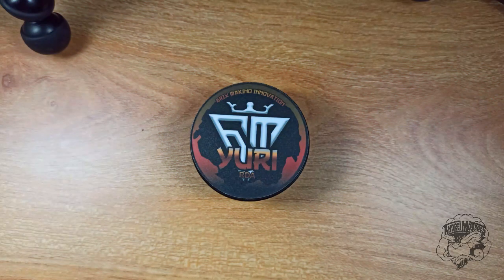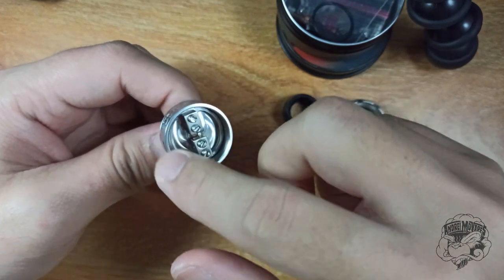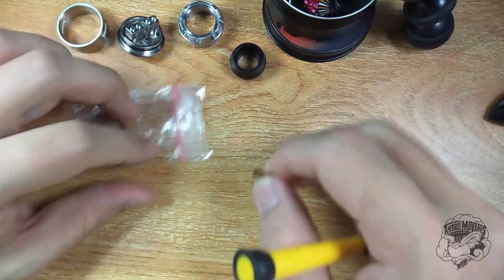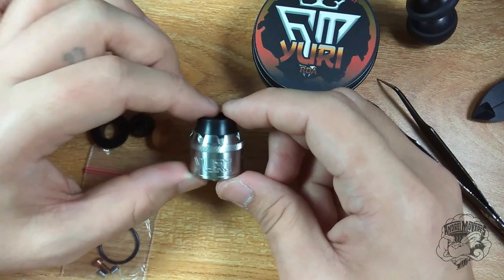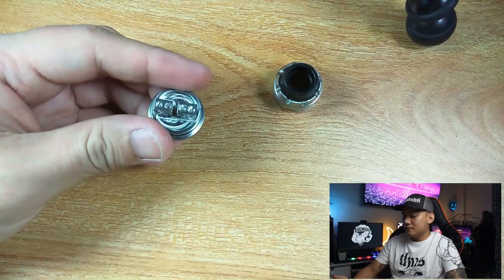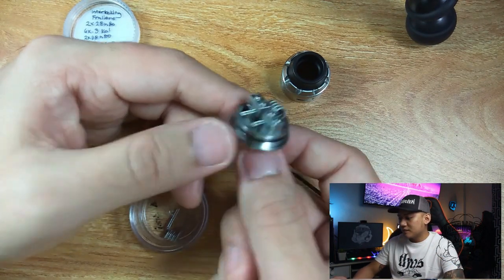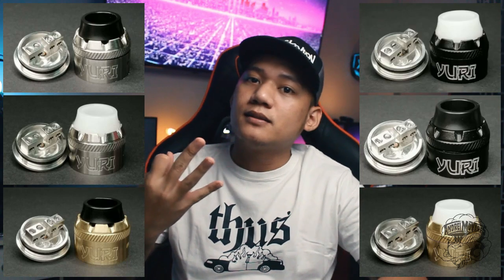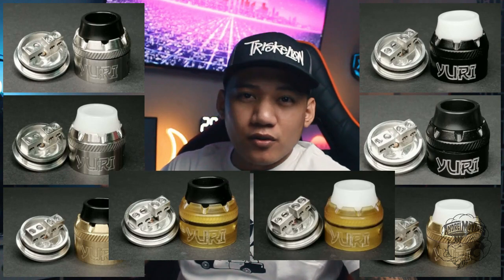Yuri RDA by Brix Makino Innovation PH | All-In-One Low Pro RDA | Quality Hardware Review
Beer Mug Vlog #3: RAFFLE Mechanics for the Prismosis N90 Wires GIVEAWAY!

YURI RDA by Brix Makino Innovation
(SRP: 4500 )with ultem plug
(SRP: 4000) w/o plug
•24mm Rda odia 21mm idia 19mm height
•Color: SS, Brass and Anodized Black Alum
•w/ Sexy wide bore DT and 510 DT
•3 way air flow control system
•SS Post and Post screws
•Bare Copper 510 pin
•BF sqk pin ready
•DL, FLAVOUR, RDL - AFC SYSTEM.
50 pcs 1 batch.